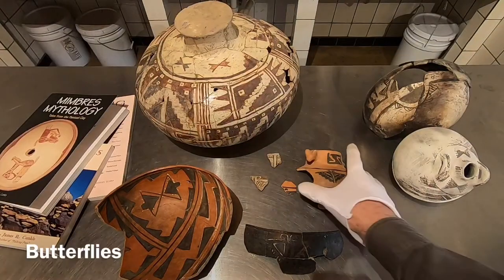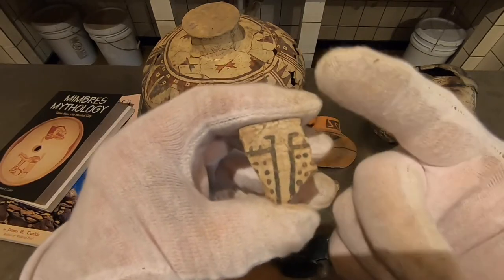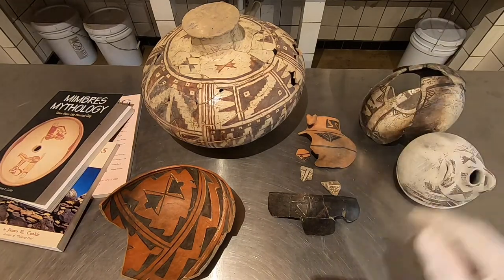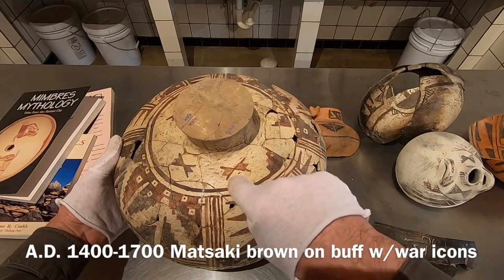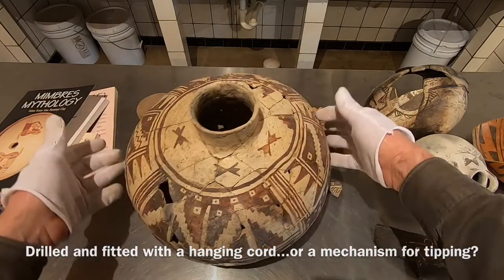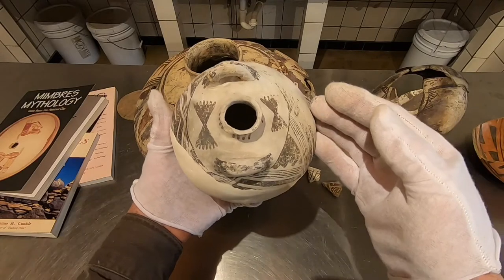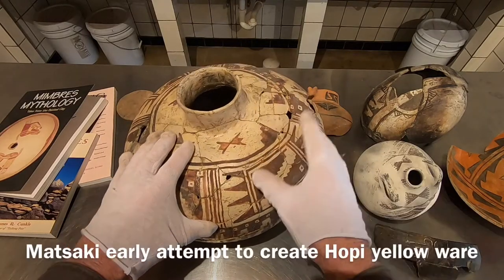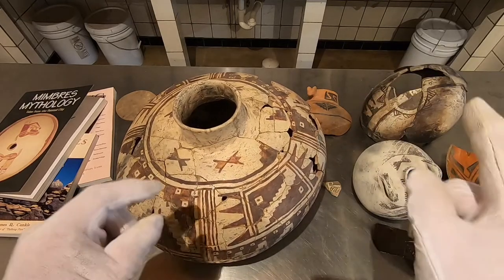War and Butterfly Symbols on the White Mountain Redwares from Arizona and New Mexico.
Prehistoric Southwest Pottery types and symbols.  Discussion of two symbols found on prehistoric pottery of the Southwestern United States, War and butterfly symbols.  The appearance is similar but there are very specific differences between the two icons.
Discussion by James Cunkle, author, archeologist, researcher.